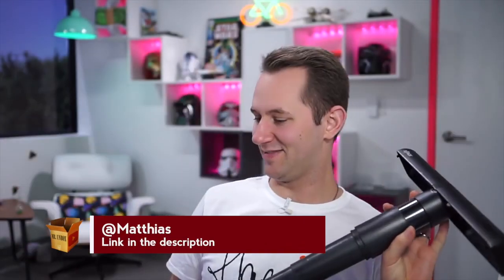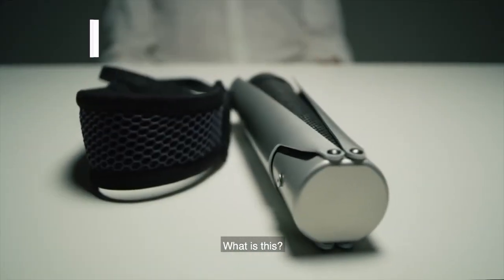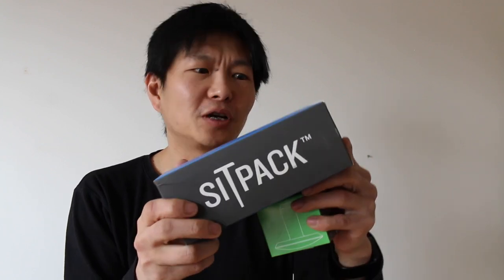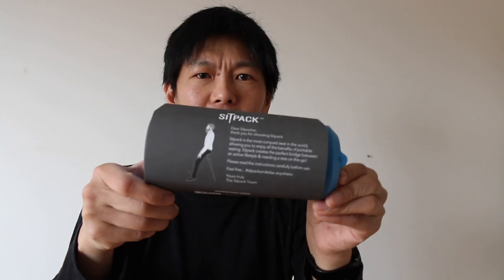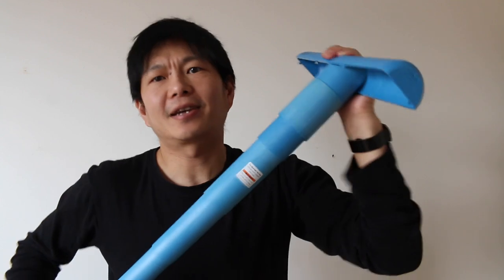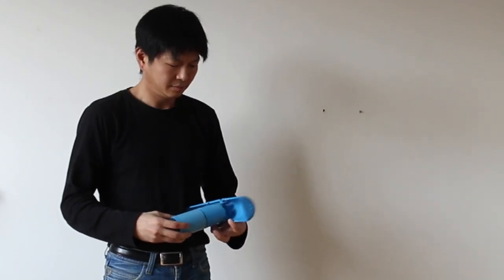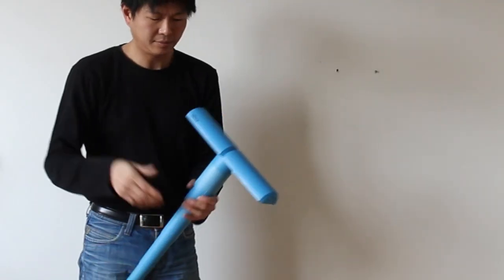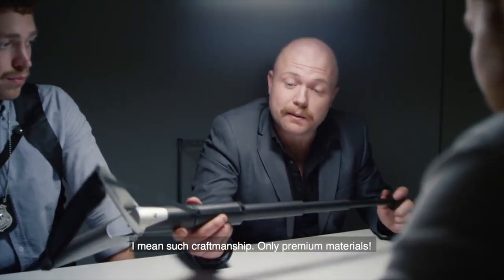Sitpack foldable chair [Original vs Zen] Unboxing and review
Sitpack foldable chair unboxed and reviewed.
We take a look at the original Sitpack foldable seat, while we're waiting for the new Sitpack Zen to hit the market.

This video is in no way sponsored or endorsed by any of the channels or companies mentioned,

ooo

ooo

-- DRONES & ELECTRIC UNICYCLES --
This is our other channel, with a lot a great tutorials, tips and reviews for drones and electric unicycles  to help you get the best out of your equipment.